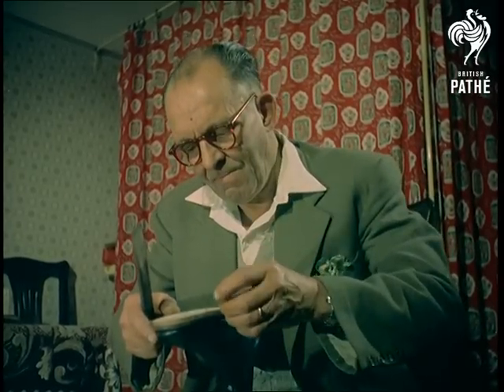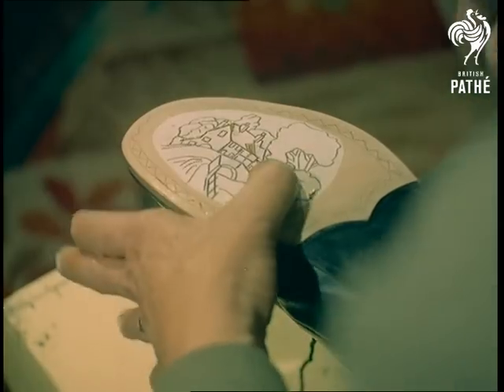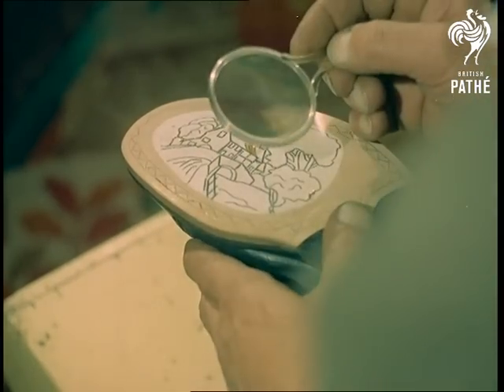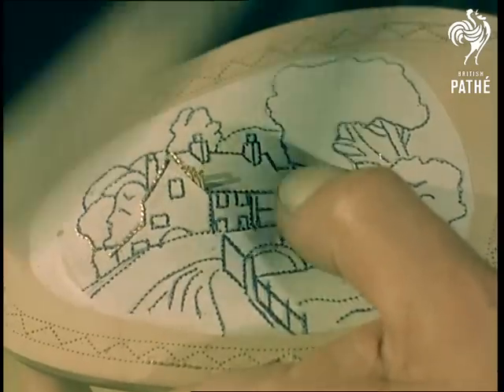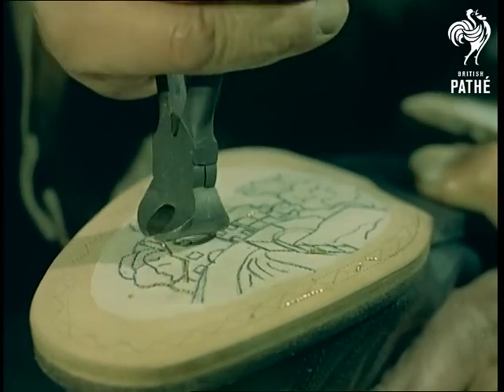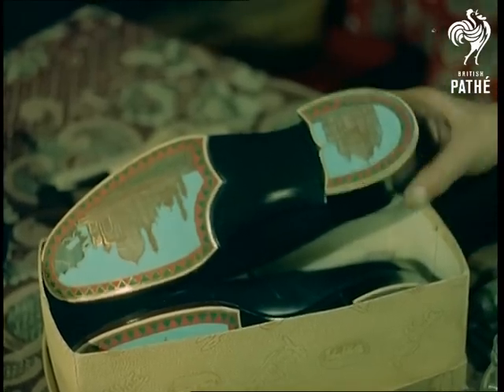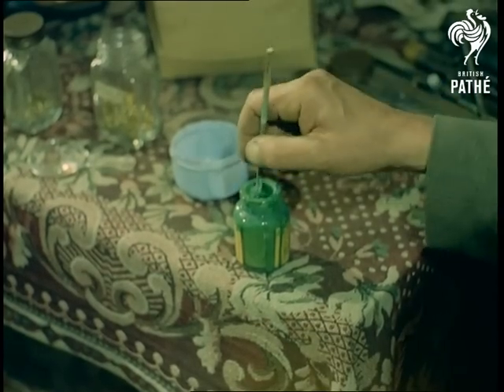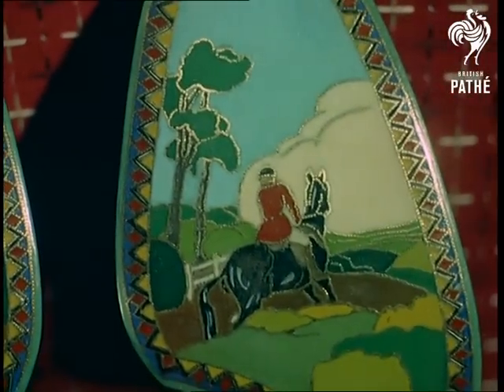Cobbler Artist (1959)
Clapham, London.

M/S George Brockwell hammering tiny nails onto the sole of a shoe,which is marked out with a picture of a cottage. He uses a magnifying glass to do some intricate work, known as pin pointing. He continues hammering in nails to mark out the cottage roof. He picks up some pincers and cuts off the nail heads. He takes the shoe off the last and takes out the spare nails he's got held in his mouth and puts them on the table.

C/U of the painted sole of a shoe with the Taj Mahal on it, George takes the shoe and dips a brush into a pot of wax, and starts to wax the picture. C/U heel of shoe, pan across to show George painting. Next we see another pair of shoe soles with a hunting scene, including hunting dogs, and another with ships and a lighthouse on each heel - the colours are beautiful and he spends months working on the detail. George is seen reading the paper, and puts his feet up to reveal his shoe soles which have a picture of Britannia on each.

Where do people wear shoes like these?!

Note: Combined Print is missing.
 FILM ID:85.15